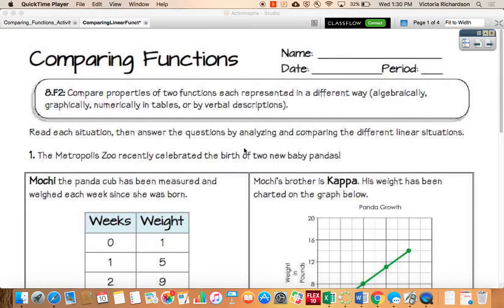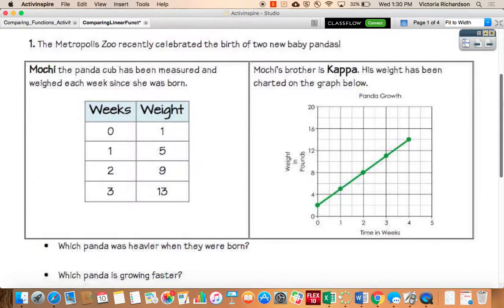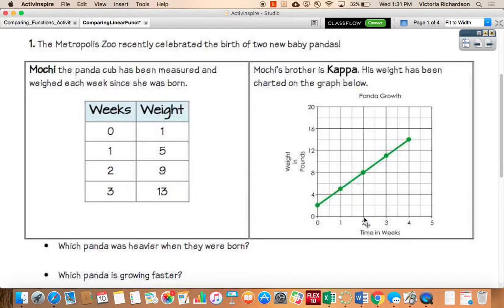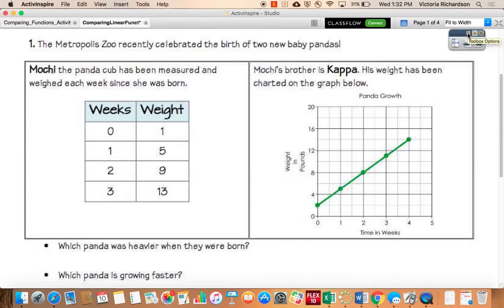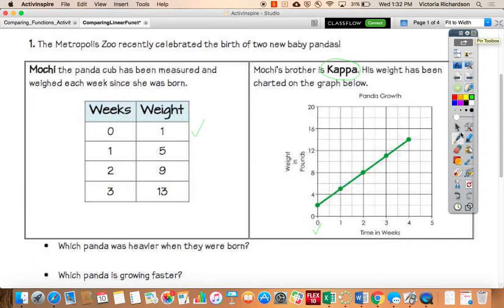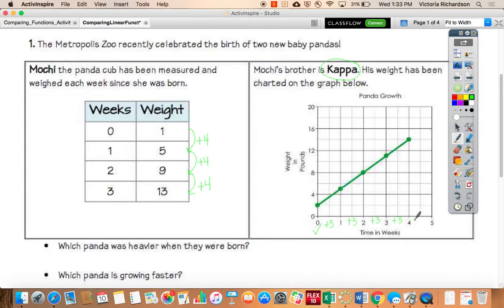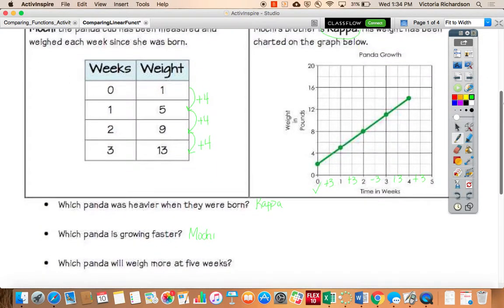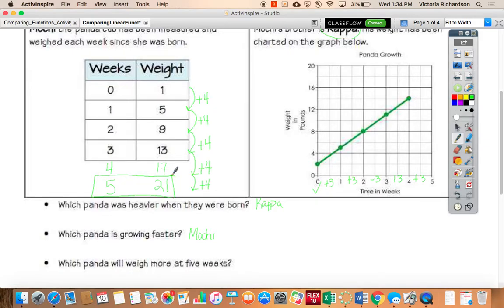Comparing Functions Lesson for 1:12:18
Questions for situation #1 are answered and explained.